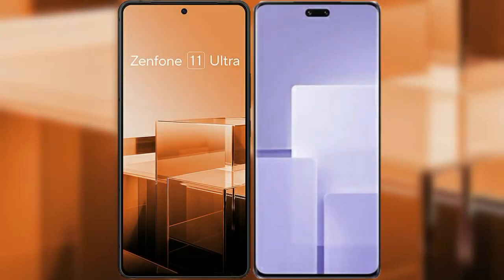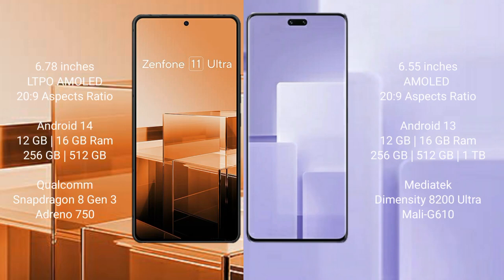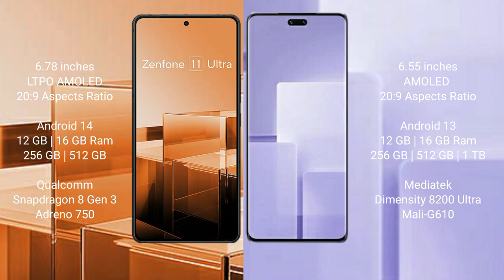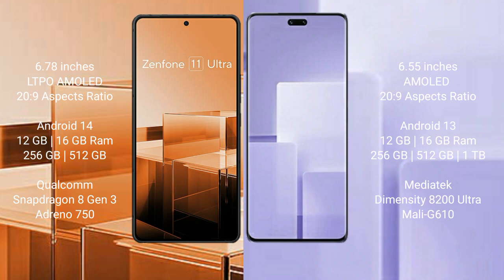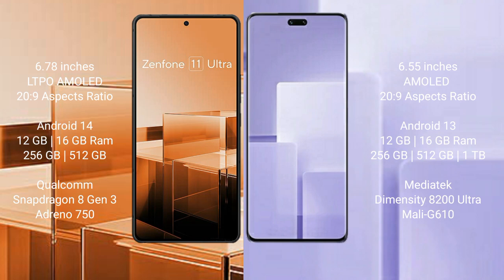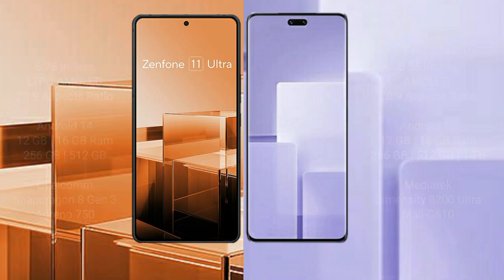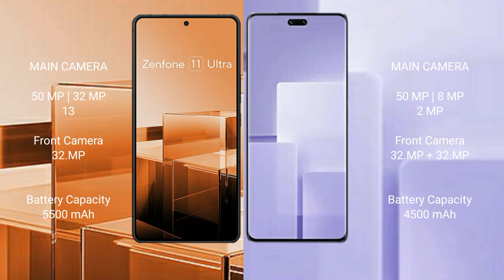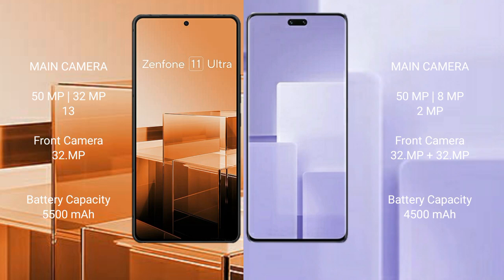Asus Zenfone 11 Ultra vs Xiaomi Civi 3 Review